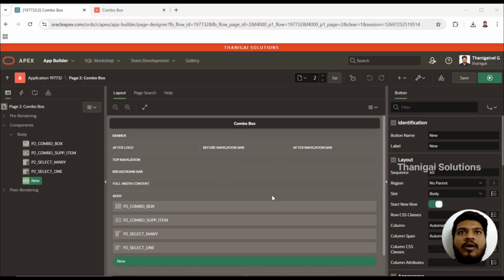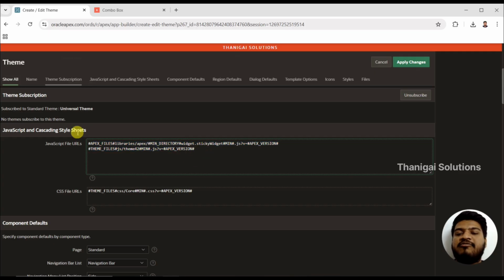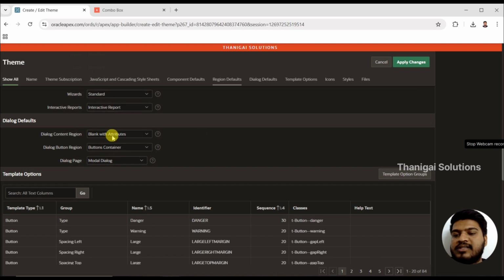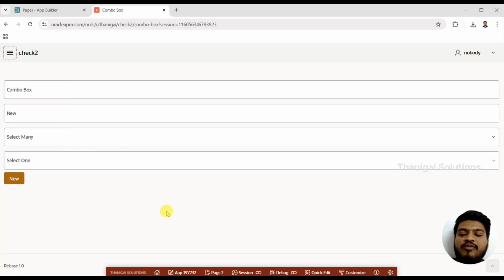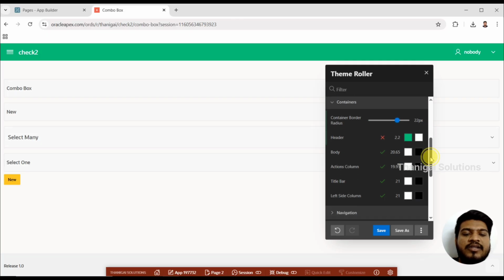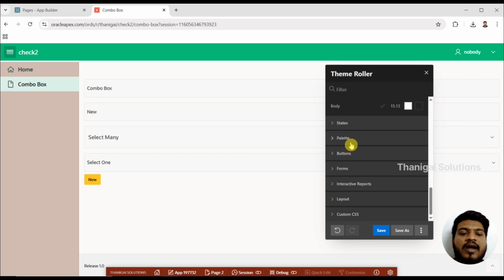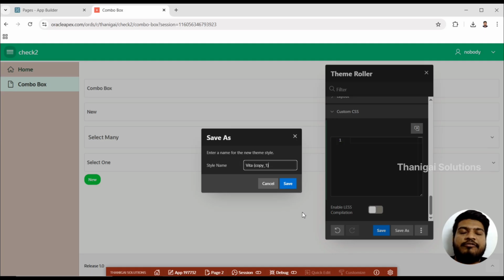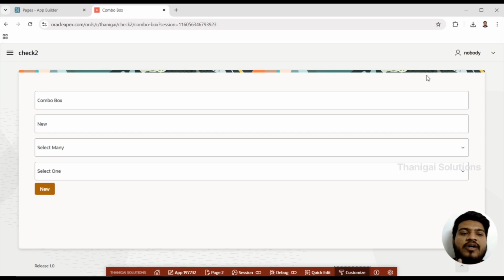🔥How to Use Theme Roller in Oracle APEX | Step-by-Step Guide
In this video, we will explore Theme Roller in Oracle APEX, a powerful tool that allows you to customize the look and feel of your application without writing custom CSS.

You’ll learn:

What Theme Roller is and how it works in Oracle APEX

How to access and use Theme Roller

Customizing colors, fonts, buttons, and regions

Creating and saving custom styles

Applying Theme Roller changes across your application

Theme Roller helps developers quickly build modern, consistent, and responsive user interfaces in Oracle APEX applications.

📌 Perfect for:

Oracle APEX beginners

Developers improving UI/UX

Rapid application styling and branding